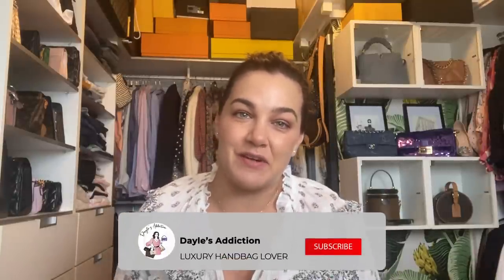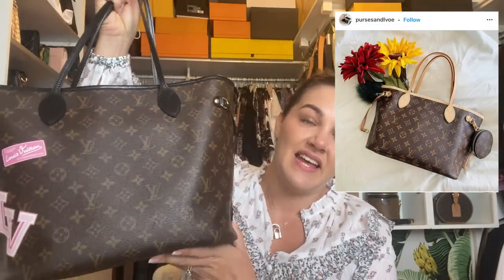10 LV BAGS TO AVOID *WHY I DON'T RECOMMEND BUYING THESE LOUIS VUITTON BAGS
10 LV BAGS TO AVOID  *WHY I DON'T RECOMMEND BUYING THESE LOUIS VUITTON BAGS

@VivienneConnolly11 tagged me to add to the conversation she started in her video series highlighting the best and worst of LV Bags - see her videos below:
(TOP 10 BEST LV BAGS YOU CAN BUY)
(TOP 10 WORST LV BAGS YOU CAN BUY)

Thanks Viv 🥰

IF YOU'RE IN AUSTRALIA - Check out ENTER OFFER by clicking this link and claiming your $20 credit on signup!